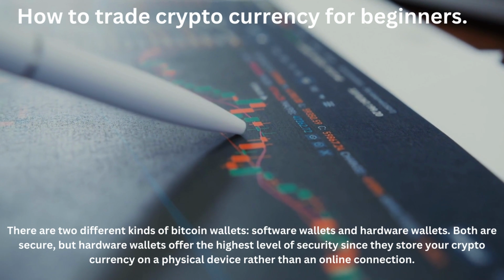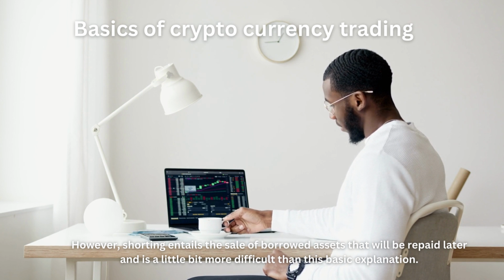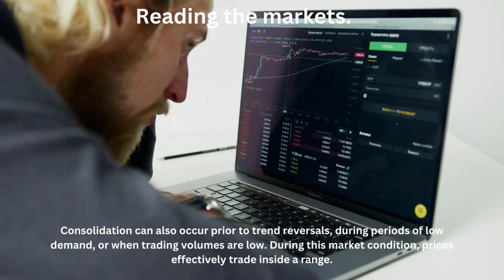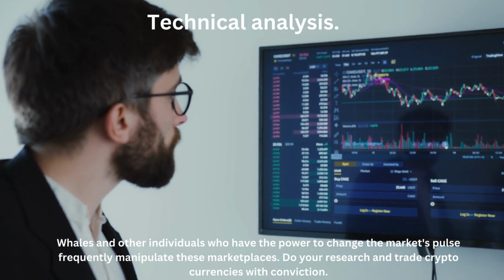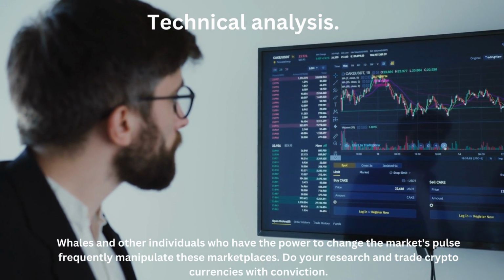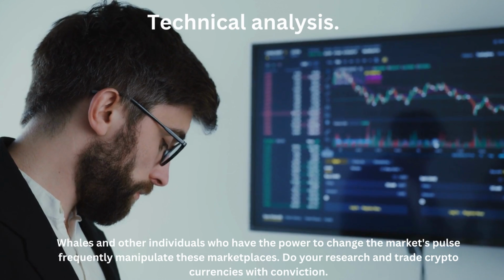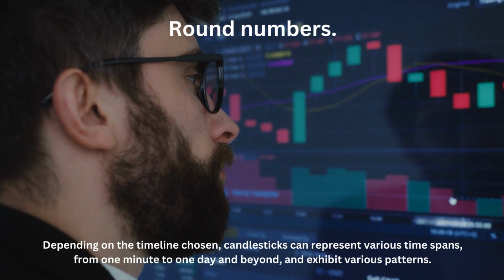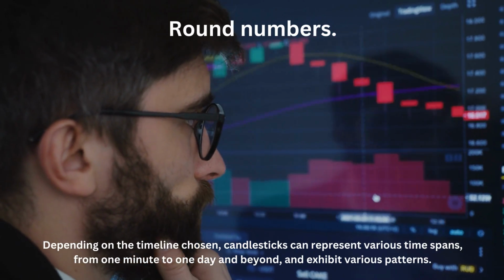How To Trade Crypto Currency Step By Step For Beginners- Choppercash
Hello guys! Thanks for returning back to the "Choppercash" YouTube channel. This video helps you to learn about how to trade cryptocurrency step by step. So let's explore this entire video to know today's video details.

In this video, I will walk you through:
✅ What is cryptocurrency trading
✅How to read the markets
✅Trading strategy to use

The act of speculating on cryptocurrency price movements through a CFD trading account or buying and selling the underlying coins through an exchange is known as cryptocurrency trading. Cryptocurrency is decentralized, which means it is not controlled by a single entity such as governments, central banks, or financial institutions. It instead uses a peer-to-peer network, with transactions recorded on a public ledger using blockchain technology.

Among the most significant advantages of cryptocurrency are transactional independence, security, and convenience of transactions. Many cryptocurrencies are designed to have distinct advantages over fiat currencies or the existing banking system, even if they are not widely used or adopted yet.

When examining the RSI graph of a certain coin, keep in mind that the RSI scales from 0 to 100. In general, when a coin's RSI approaches or crosses 70, it is regarded as being overbought or overvalued. If the RSI approaches 30, the cryptocurrency is undervalued.

There are various methods for trading cryptocurrencies. One method is to use a credit card or bank transfer to purchase cryptocurrencies on a cryptocurrency exchange such as Coinbase or Binance. You can also purchase cryptocurrencies using a peer-to-peer exchange like LocalBitcoins or Paxful, or by participating in an initial coin offering (ICO).

After purchasing cryptocurrency, you can save it in a digital wallet, such as a hardware wallet or software wallet. To trade cryptocurrencies, move them from your wallet to a cryptocurrency exchange and execute a trade on the exchange.

Best trading strategies:
1. Trading trends.
2. Trading in the range.
3. Trading with a breakout.
4. Trading in the other direction.
5. Trading in the gaps.
6. Trading in pairs.

I hope you enjoyed this video. Make sure that you click the "Like" button and also share this video with your friends and others who might also be interested to learn how to trade crypto currency step by step for beginners.

TIMESTAMPS
00:00 Intro
00:06 How To Trade Crypto Currency
01:42 How To Trade Crypto Currency for beginners
04:13 Basic of Crypto Currency Trading
07:33 Reading The Markets
09:46 Technical Analysis
13:48 Basic Tools
16:49 Round Numbers
19:20 Fundamental Analysis
25:42 Trading Crypto Is Risky
26:49 Outro